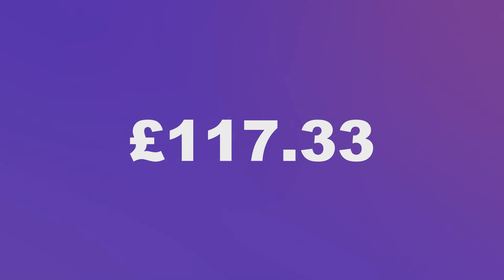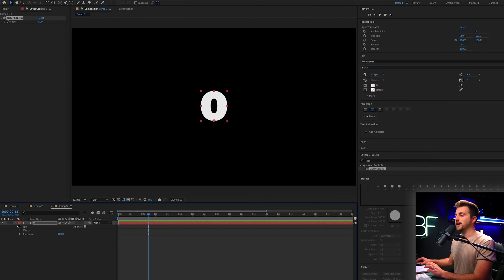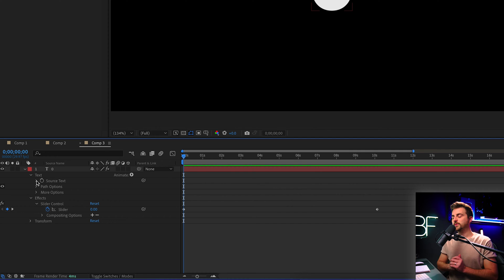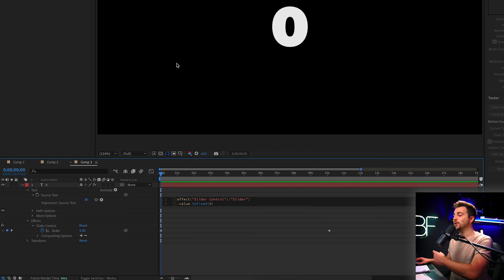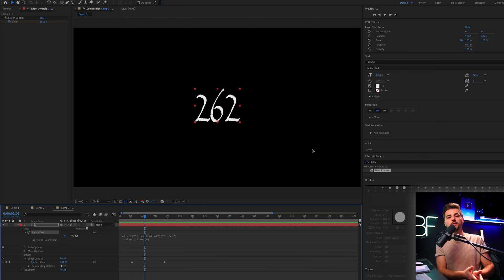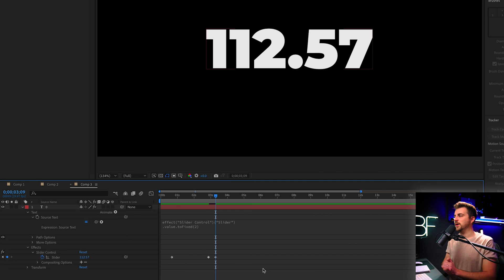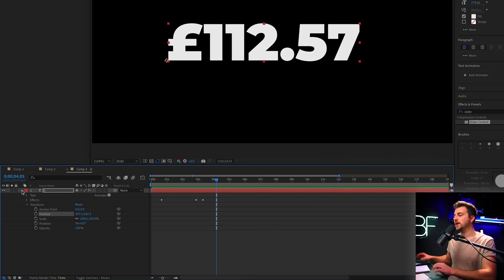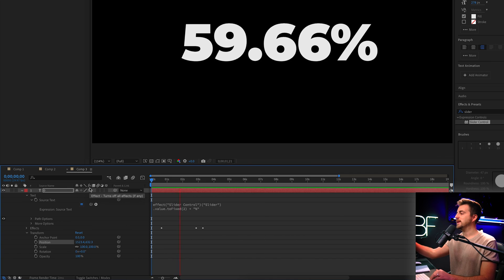Countdown Timer Tutorial in Adobe After Effects 2023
Animate countdown/up animations in Adobe After Effects. Animate currency, percentages, whole numbers and more.

Expression - Whole Numbers:
.value.toFixed(0)

Expression - Currency:
Add this to start of expression: "£" +
Then add: .value.toFixed(2)

Expression - Percentage:
.value.toFixed(0) + "%"